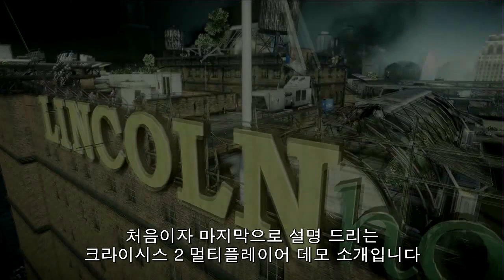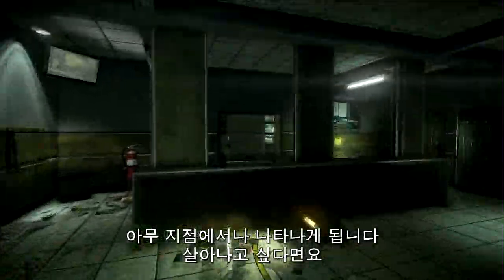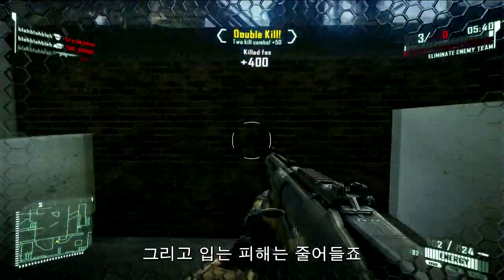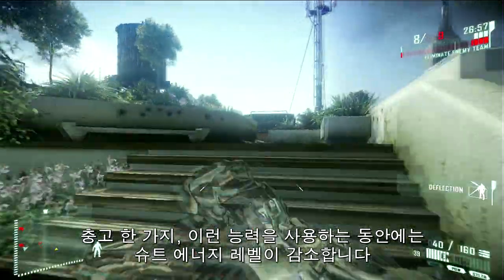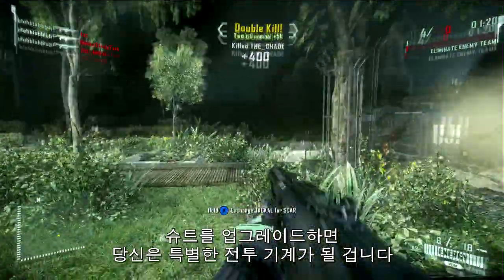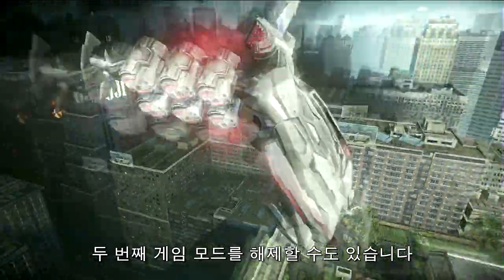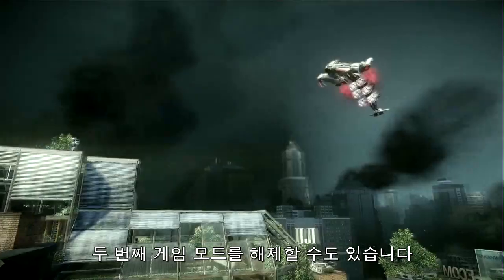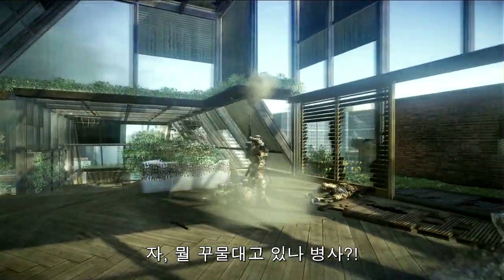크라이시스2 한글 데모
크라이시스2 한글 데모 영상